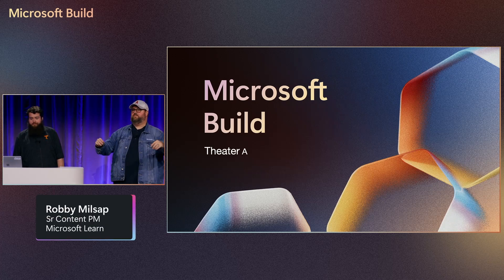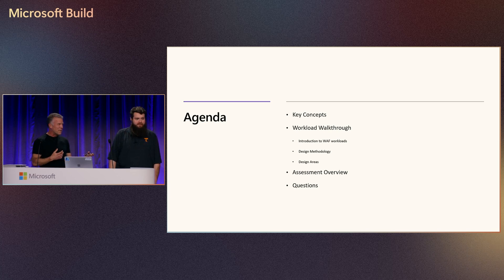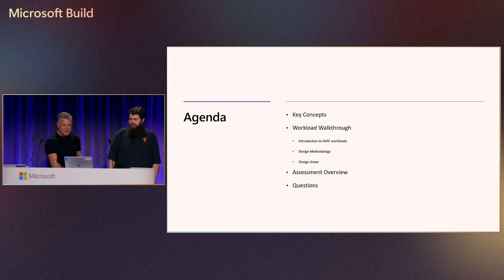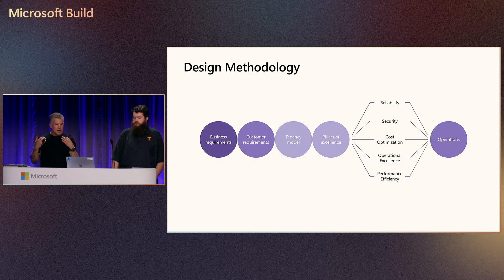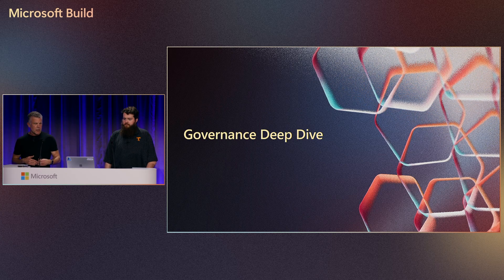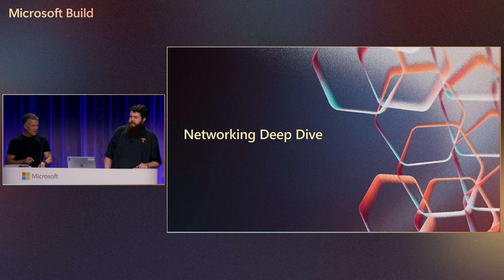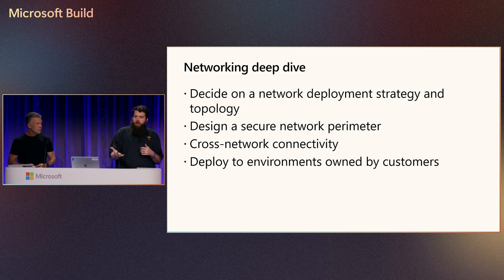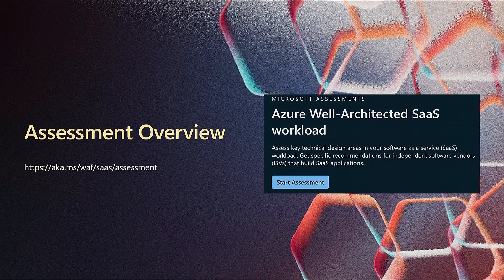Best practices for architecting SaaS applications on Azure | DEM505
When building SaaS architectures, development teams must design for requirements around tenan isolation, customer onboarding/offboarding, and key principles scalability, security, and resiliency. The Azure Well-Architected SaaS guide provides expert strategies for reliable solutions on Azure. In this session, we will walkthrough an end-to-end SaaS microservice design, covering design areas like compute hosting, network & data isolation, and DevOps, offering key recommendations and considerations.

𝗦𝗽𝗲𝗮𝗸𝗲𝗿𝘀:
 * LaBrina Loving